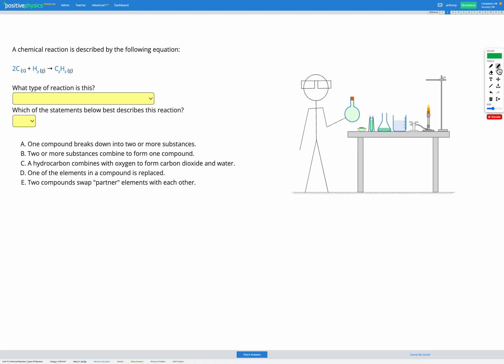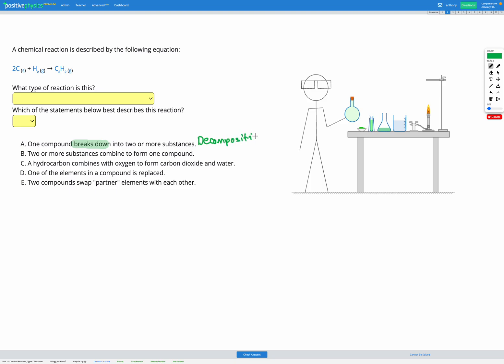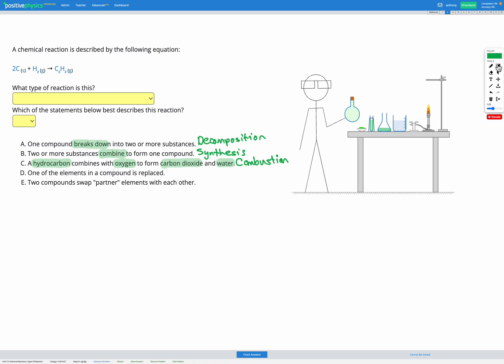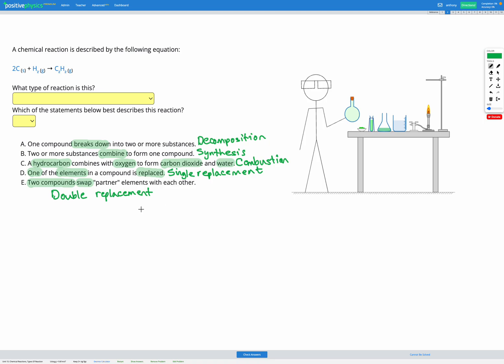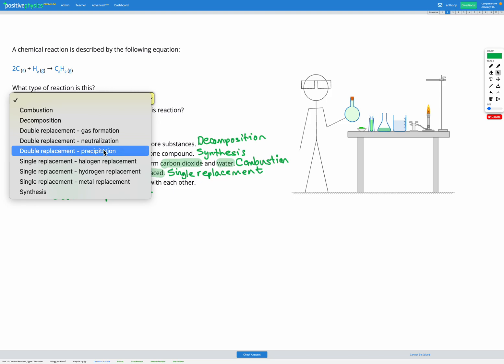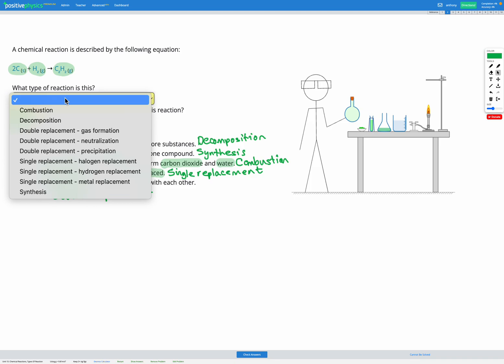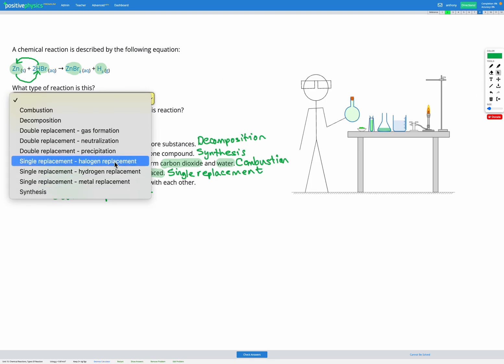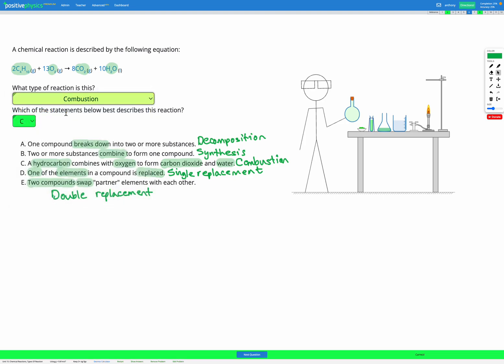Chemistry - Chemical Reactions - Types Of Reaction